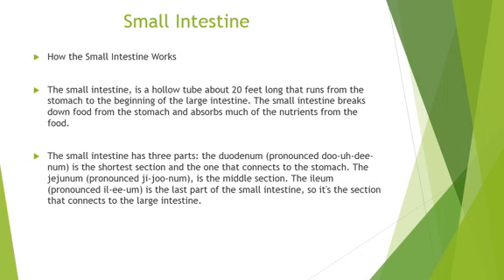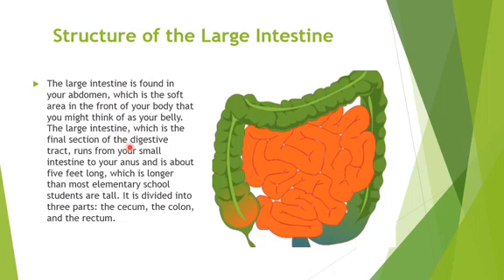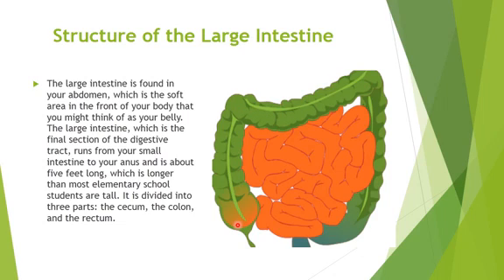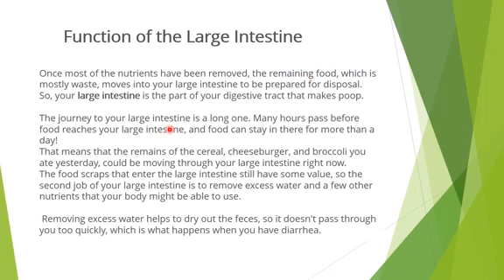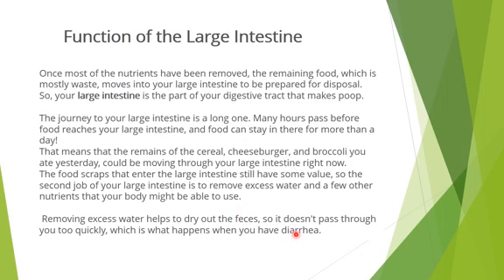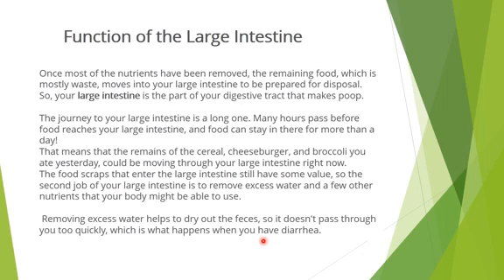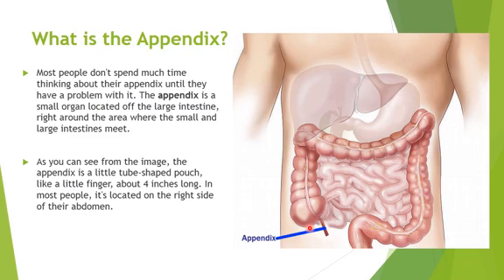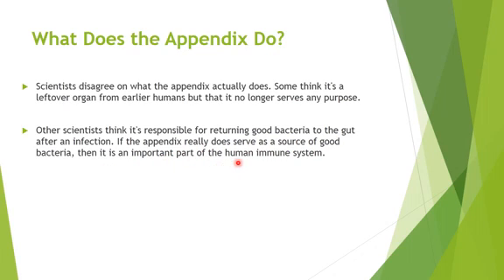class 6th sci digestion in large intestine